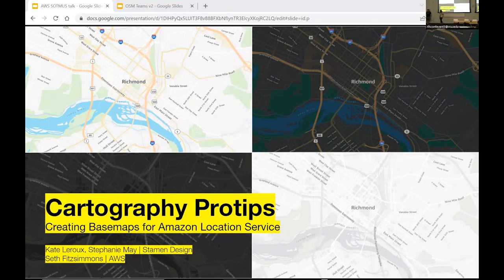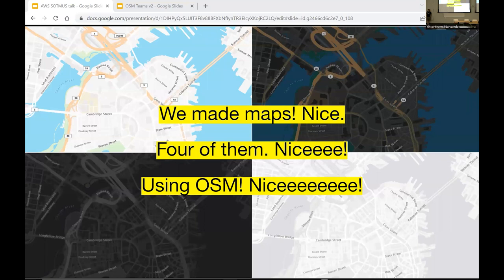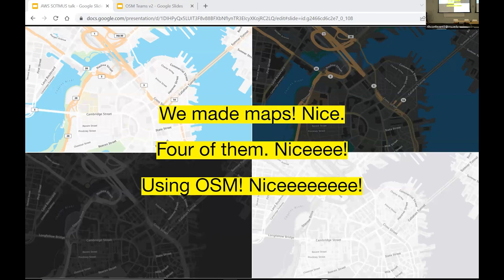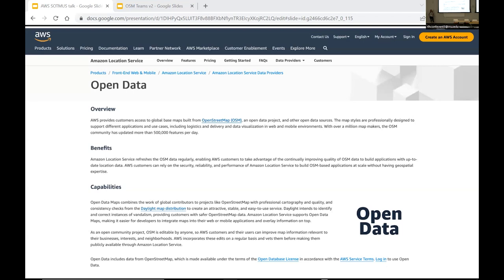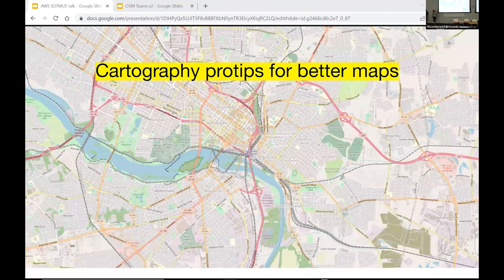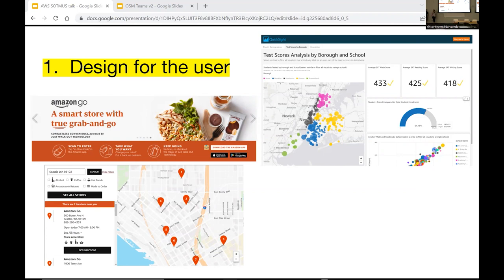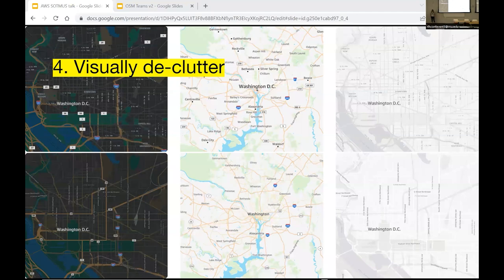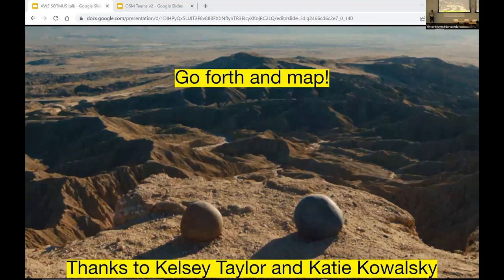Cartography Protips: Creating Basemaps for Amazon Location Service – May, Fitzsimmons, & Kowalsky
Speakers: Stephanie May, Seth Fitzsimmons, & Katie Kowalsky

Last year, Amazon Location Service brought on Stamen Design as a partner to help develop and launch new map styles as part of their Open Data Maps collection. Together they produced four map styles: a set of reference maps suitable for point overlays, and a set of more muted map styles appropriate for visualizing more complex data, all paired with a global set of vector tiles built from OpenStreetMap data. In this talk, veteran cartographers present on what makes these maps unique, and best practices for choosing styles and making maps based on data from OSM.